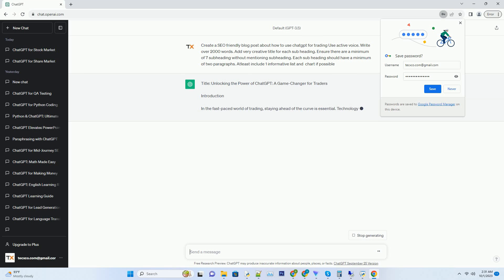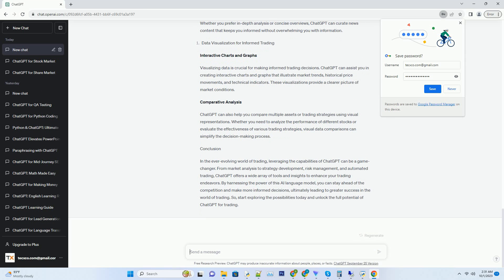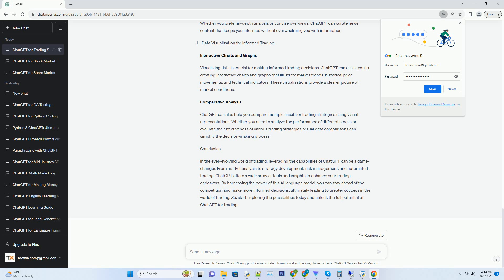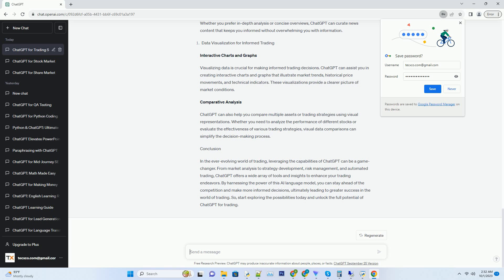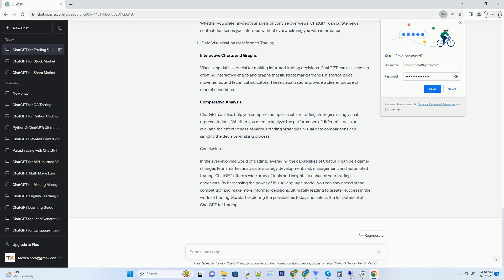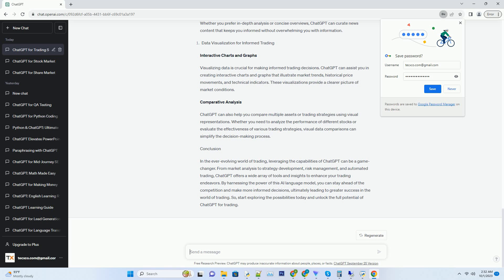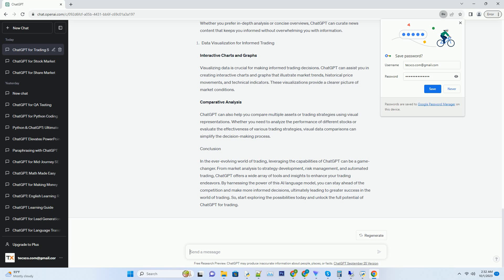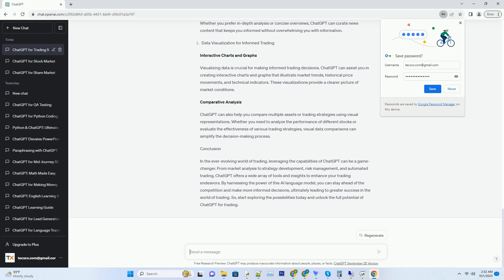how to use chatgpt for trading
# title: unlocking the power of chatgpt: a game-changer for traders
# introduction
# in the fast-paced world of trading, staying ahead of the curve is essential. technology has played a pivotal role in transforming trading strategies, and one tool that's been making waves is chatgpt. in this comprehensive guide, we'll explore how to harness the power of chatgpt to enhance your trading endeavors. from market analysis to automated trading systems, we'll delve into various aspects that can help you make informed decisions and maximize your profits.
# understanding chatgpt's potential in trading
# chatgpt, powered by gpt-3.5, is an ai language model developed by openai. its natural language processing capabilities enable it to comprehend and generate human-like text, making it an invaluable resource for traders. here's how you can leverage chatgpt to your advantage:
# market analysis and sentiment analysis
# unveiling market insights
# chatgpt can be your go-to assistant for market analysis. its ability to process vast amounts of data and provide insights in real-time is a game-changer. you can instruct chatgpt to analyze market trends, news, and social media chatter related to your preferred assets. this analysis can help you identify potential opportunities and threats, keeping you well-informed.
# sentiment analysis for informed decisions
# market sentiment plays a crucial role in trading. with chatgpt, you can perform sentiment analysis on news articles, social media posts, and financial reports. by gauging market sentiment accurately, you can make data-driven decisions, avoiding impulsive actions that can lead to losses.
# strategy development
# crafting winning trading strategies
# developing a successful trading strategy requires extensive research and analysis. chatgpt can assist you in this process by providing valuable insights and helping you brainstorm new strategies. by engaging in a dialogue with chatgpt, you can refine your ideas and receive constructive  ...